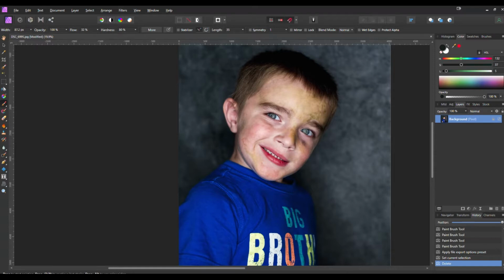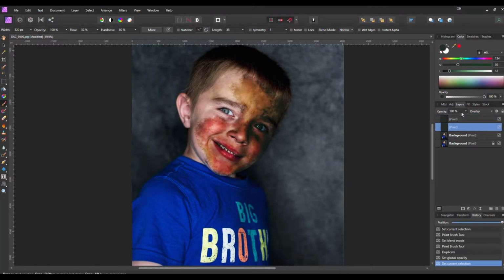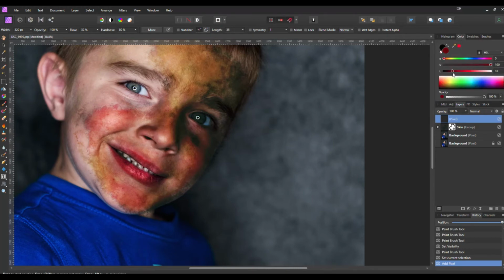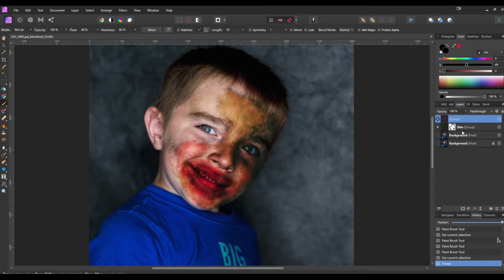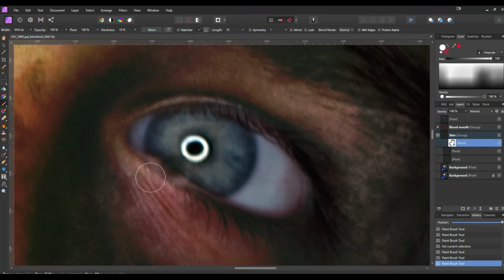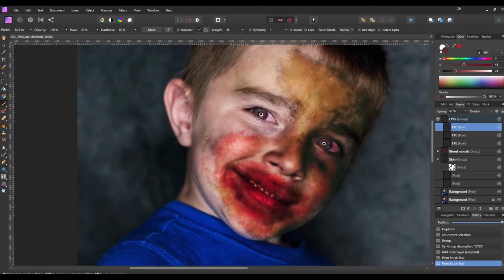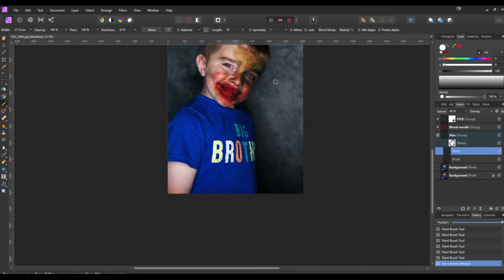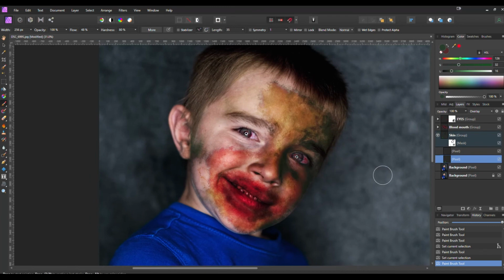Paint a zombie- Affinity Photo Tutorial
I show you how to turn a portrait into a zombie.  This includes color and texture to the skin, adding a blood affect to the mouth and eyes.

This is not an in depth tutorial to make a hyper realistic effect, just a quick down and dirty zombie effect for fun.